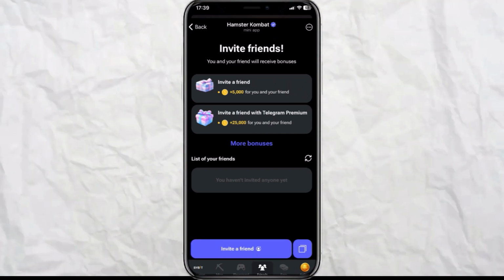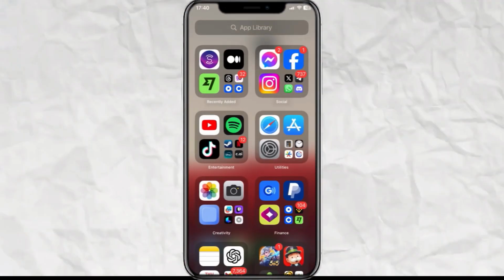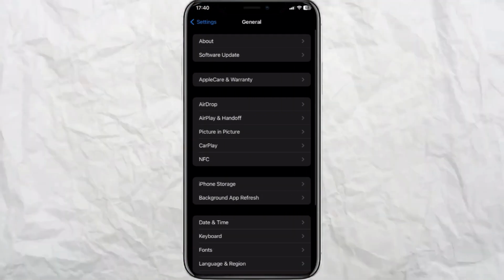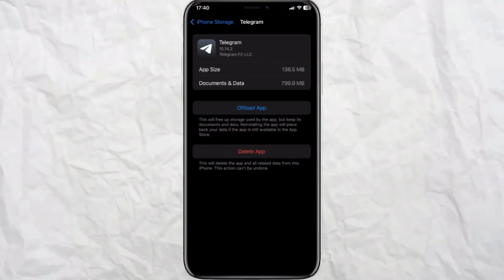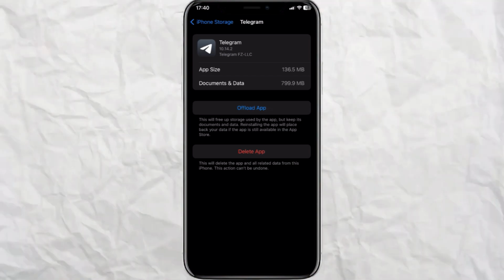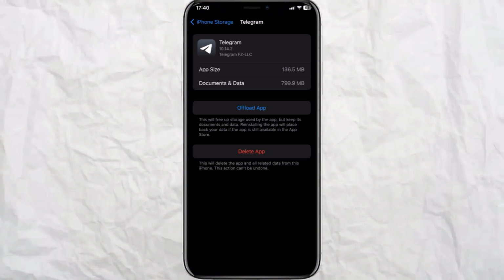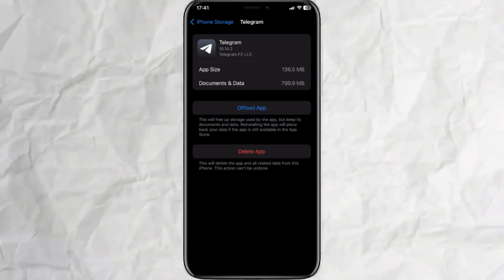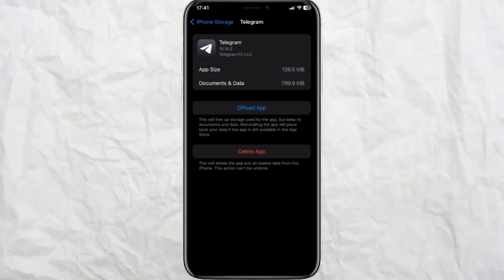How To Fix Hamster Kombat Invite Friends Link Not Working Simple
Are you struggling with the Hamster Kombat invite friends link not working? Don't worry; you've come to the right place! In this video, we provide a simple and effective guide to help you fix this issue quickly and easily in 2024. 🐹🎮

What You’ll Learn:

Common reasons why the Hamster Kombat invite link may not work
Step-by-step solutions to troubleshoot and resolve the problem
Tips for ensuring a smooth experience when inviting friends to play
How to successfully share your invite link for maximum fun!
Whether you're a new player or a seasoned Hamster Kombat enthusiast, our tutorial will guide you through the necessary steps to ensure you can invite your friends without any hassle.